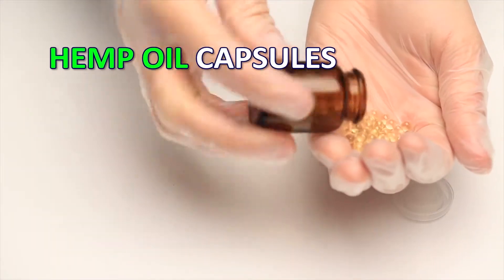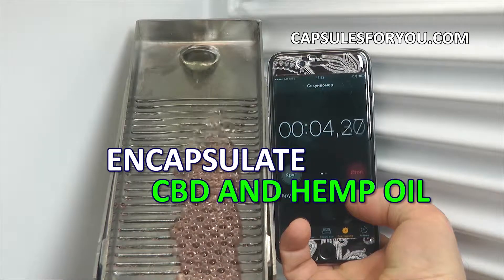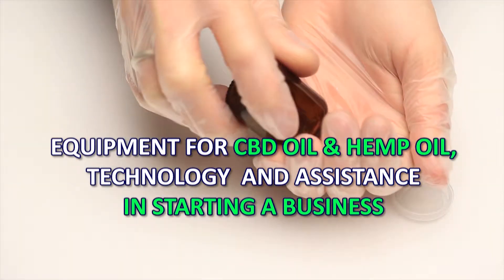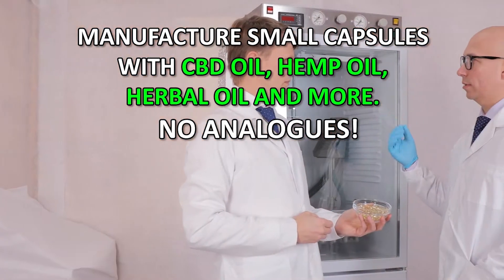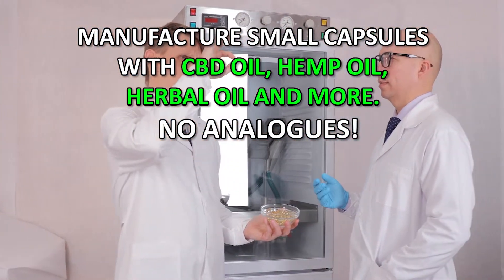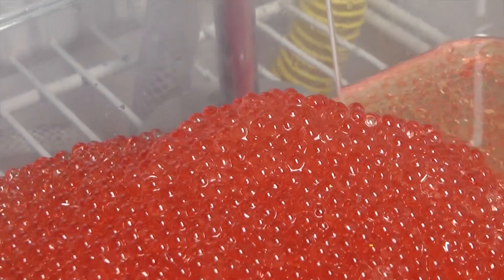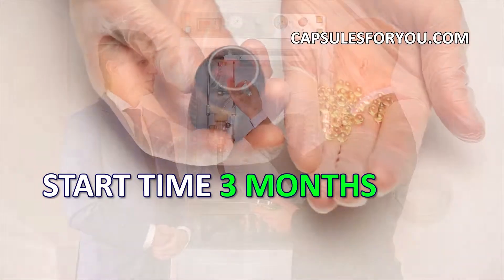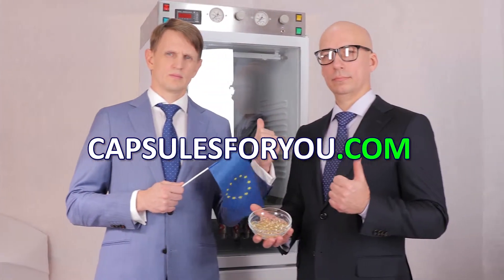CBD OIL CAPSULES. CBD BUSINESS 2019 - СAPSULESFORYOU.COM